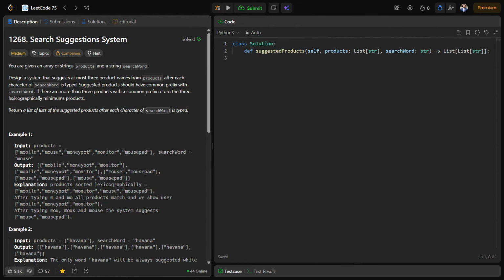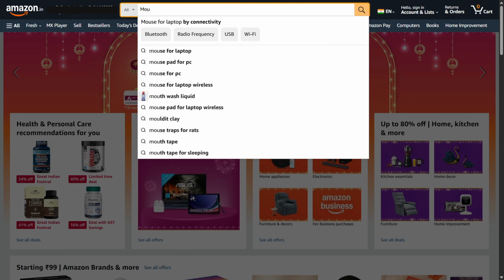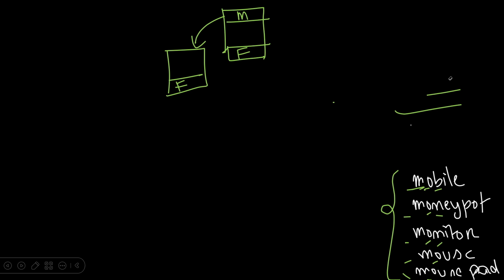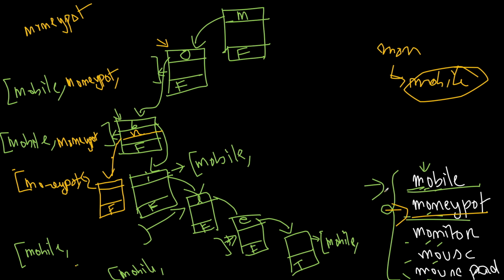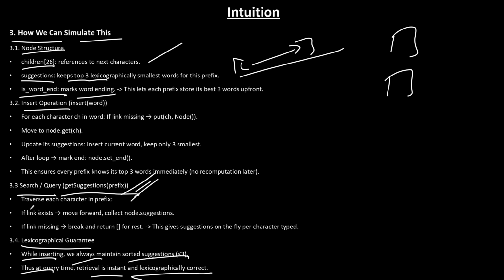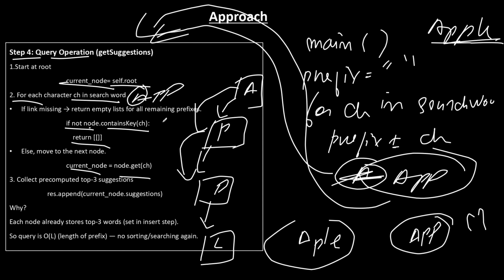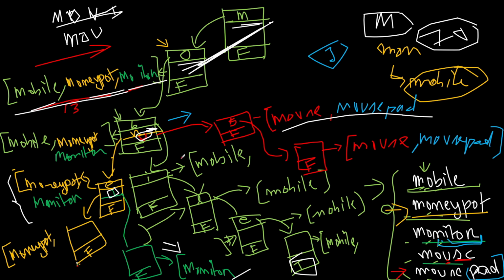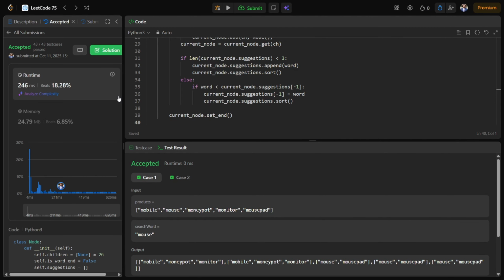71. Leetcode 75 Blind | 1268. Search Suggestions System | Trie | INSERT | STARTSWITH Python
👨‍🔧 Array | Binary Search | Sorting | Trie | Hash Table | String | Design | Heap (Priority Queue) | Weekly Contest 164 | Problem

timestamp
1. Start - 00:00
2. Problem Explanation - 00:22
3. I/O Explanation - 05:40
4. Intuition - 08:56
5. Intuition Visualization (Trie) - 12:45
6. Approach - 35:35
7. Code - 45:00
8. Dry Run - 48:02
9. Leetcode Solution - 52:39
10. GitHub - 01:00:30
11. More - 01:00:36